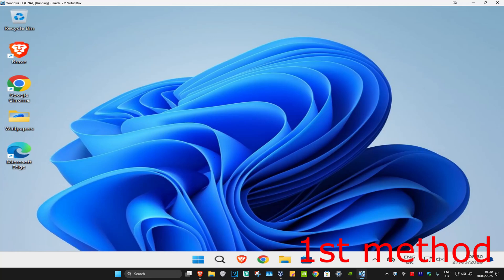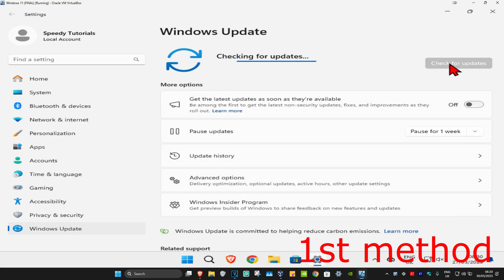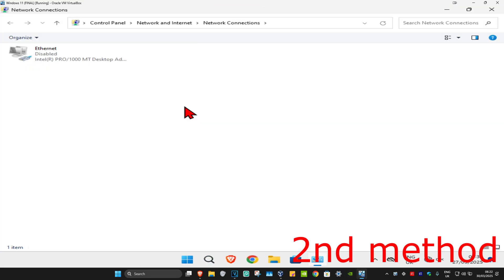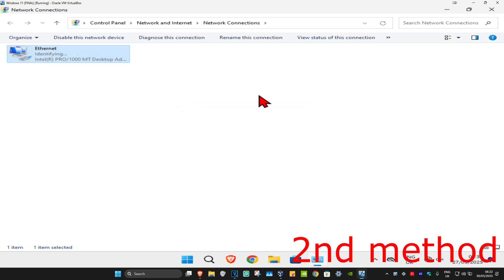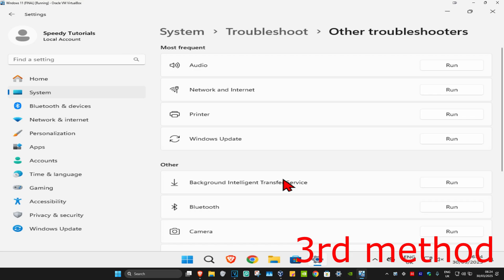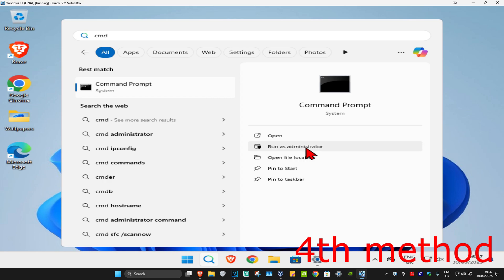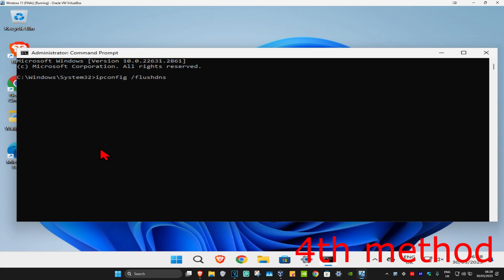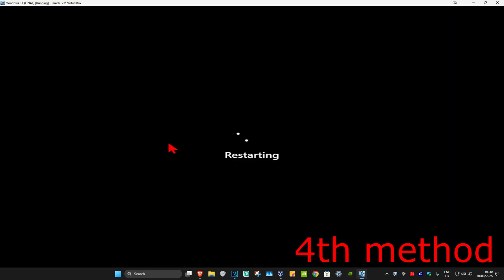How To Fix Intel Wireless AC 9560 Not Working Error Code 10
How To Fix Intel Wireless AC 9560 Not Working Error Code 10 in Windows

In this tutorial, I’ll show you how to fix the Intel Wireless AC 9560 Not Working Error Code 10. This error usually indicates a problem with the device driver, and I’ll guide you through the steps to resolve it.

Issues addressed in this tutorial:

Fixing Intel Wireless AC 9560 error code 10
Resolving connection issues with Intel Wireless AC 9560
Troubleshooting Intel Wireless adapter problems
Updating or reinstalling Intel Wireless drivers